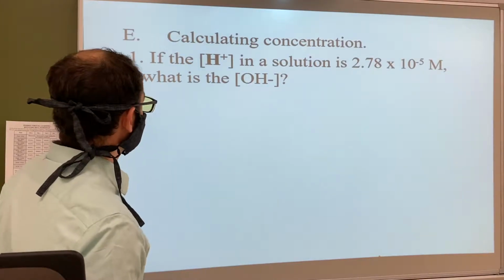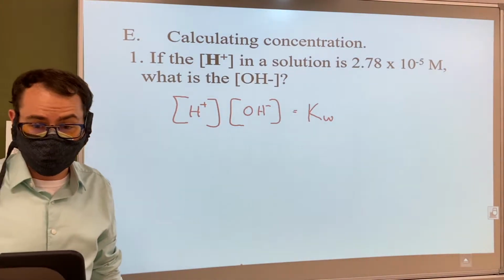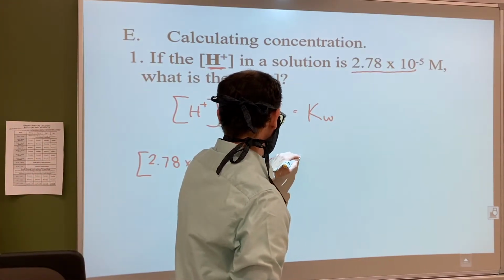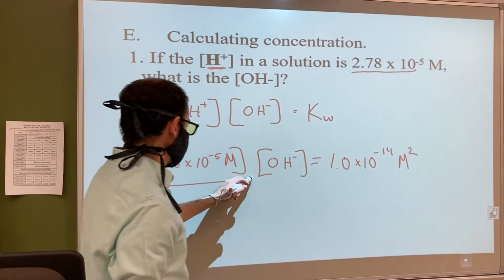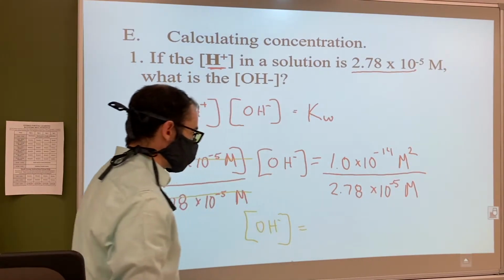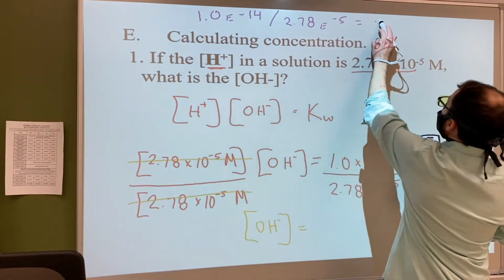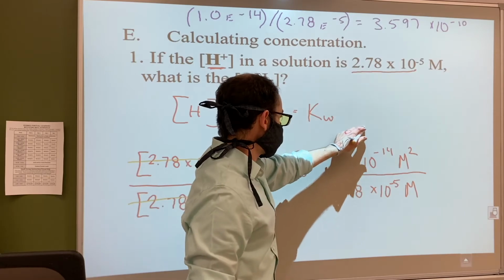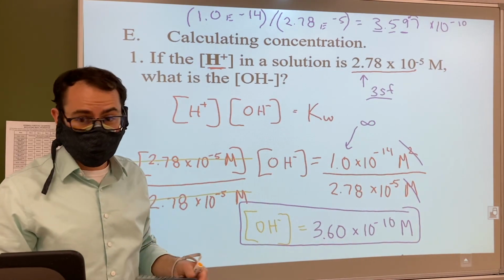pH video 3